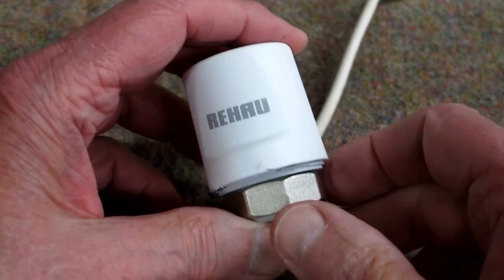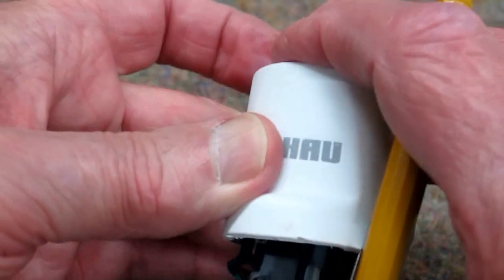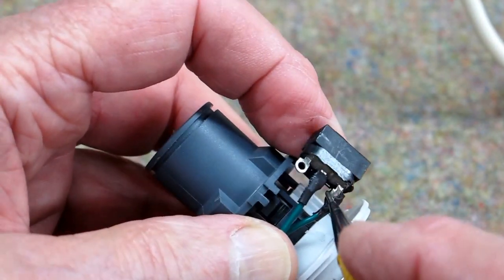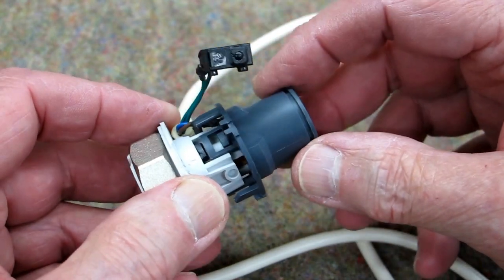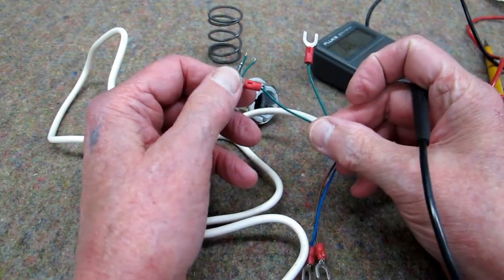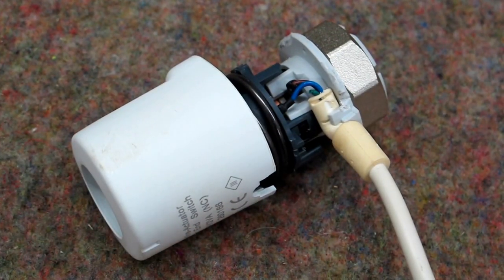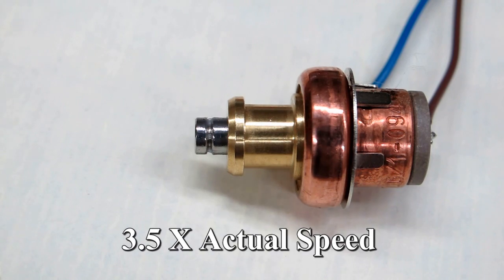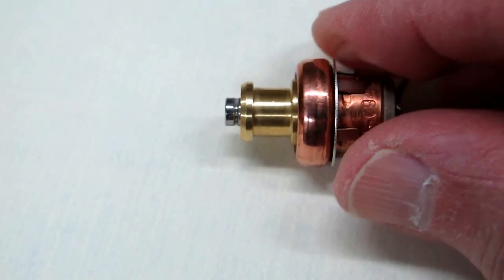Rehau 4-Wire Actuator - Wax Motor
Demonstrate how the wax motor works inside this actuator.
Autopsy of Rehau 4-Wire Actuator to determine why the end switch is not working.
Thumbnail photo is the Wax Motor which power the actuator.